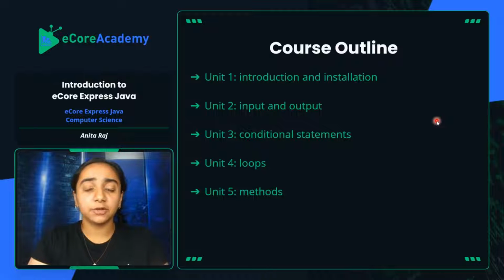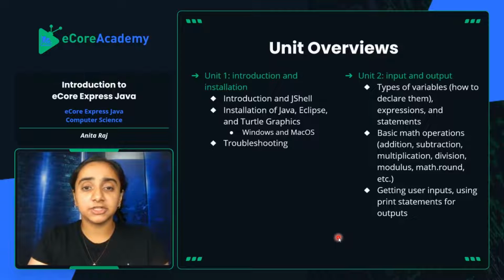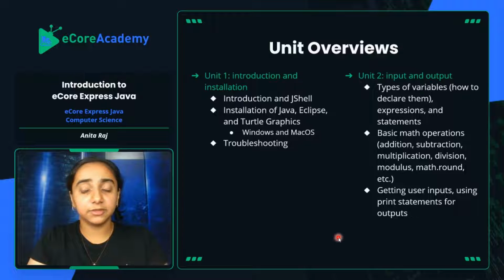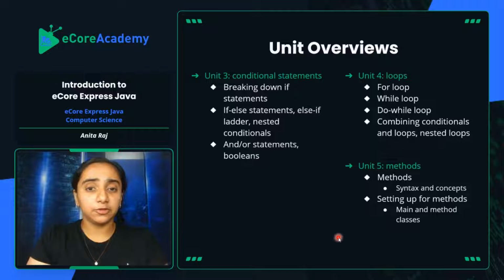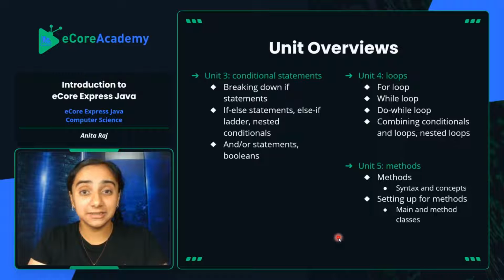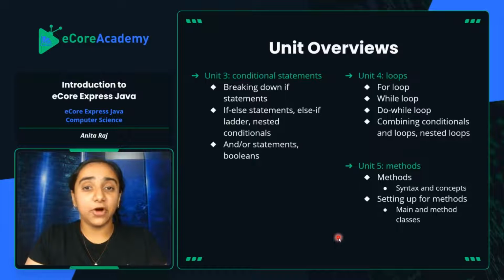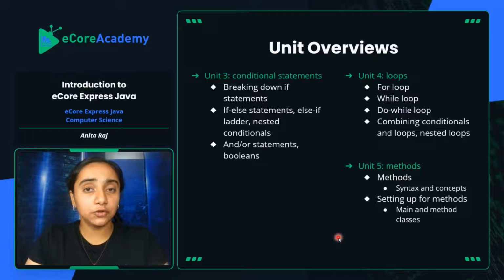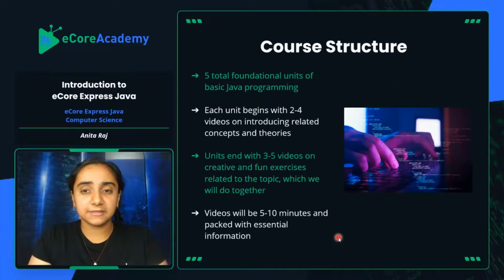Introduction to eCore Express Java | eCoreAcademy | Anita Raj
Hello, students, and welcome to our first course on computer and information sciences: Java, but an express version! In this video, Anita introduces the units and subtopics we will cover in Java: introduction and installation, inputs and outputs, conditional statements, loops, and methods. This course is meant to get you up to speed with a beginner Java programmer, make sure you master only essential concepts and related application exercises, and accomplish this is 5-10 minutes of video-watching! We hope you enjoy this hands-on, all-encompassing foundational course for Java!